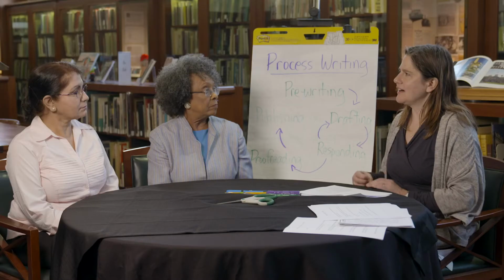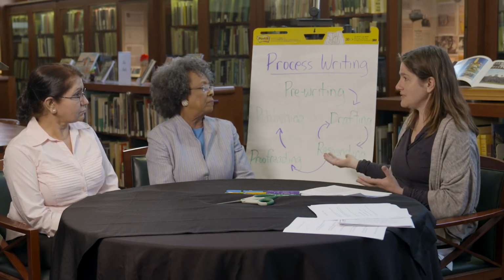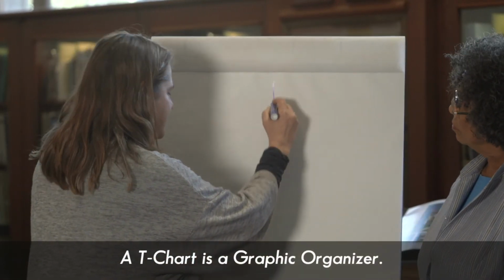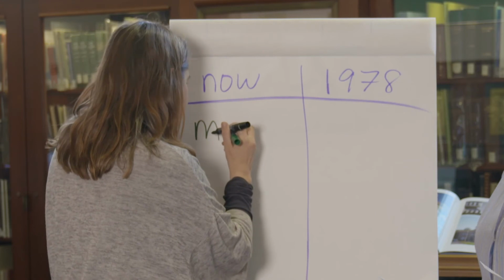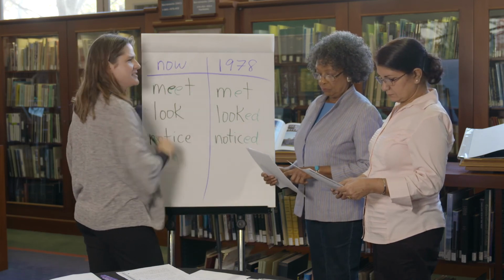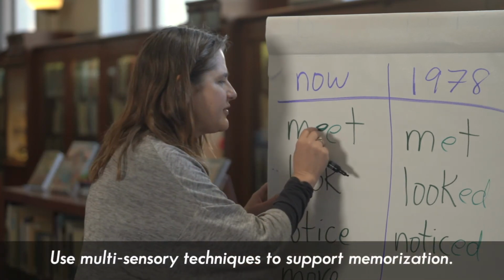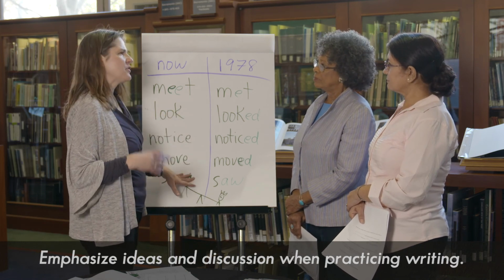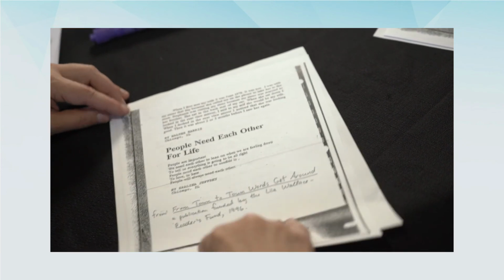Tutor Roundtable: Responding to Writing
How to help learners improve their writing over time.